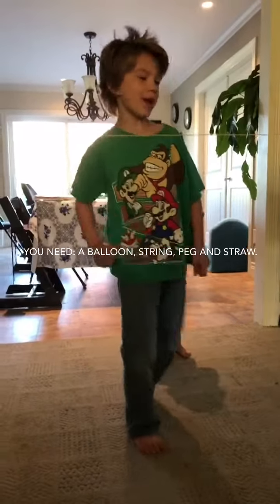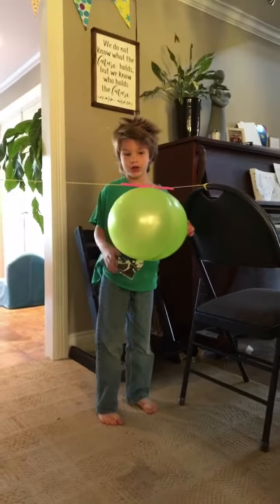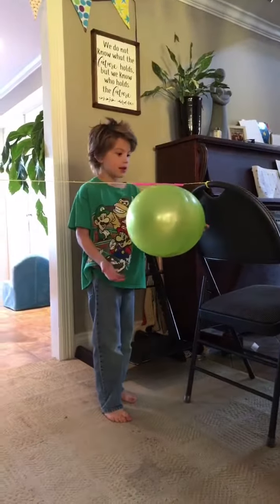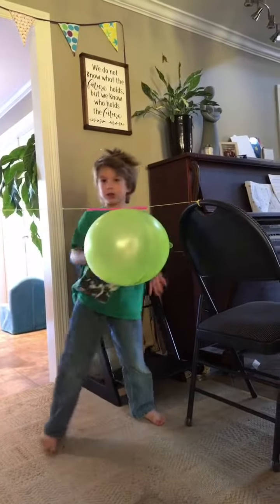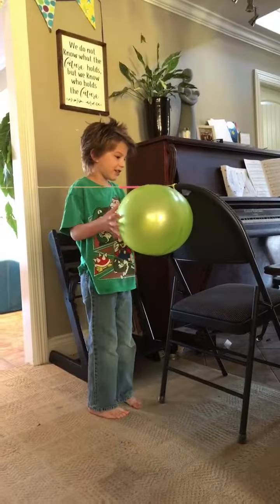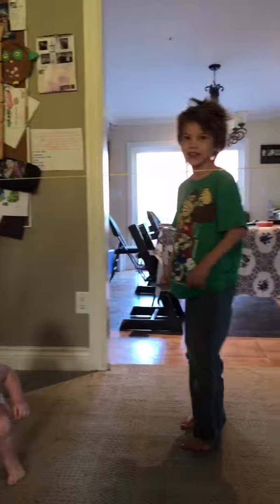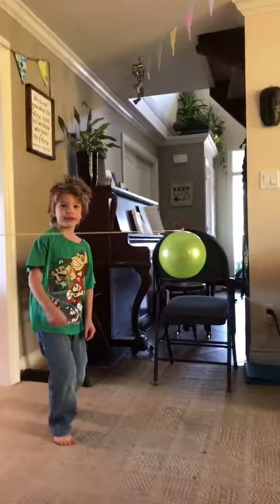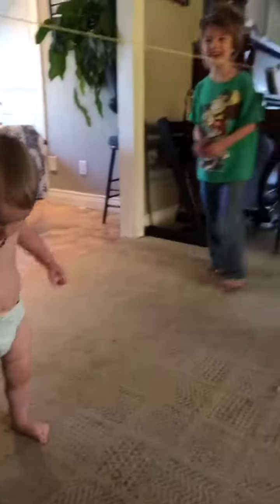How to make a balloon Rocket!